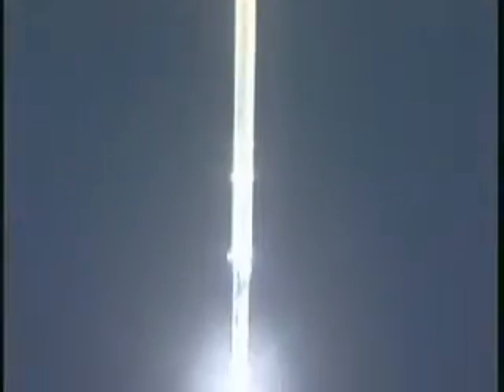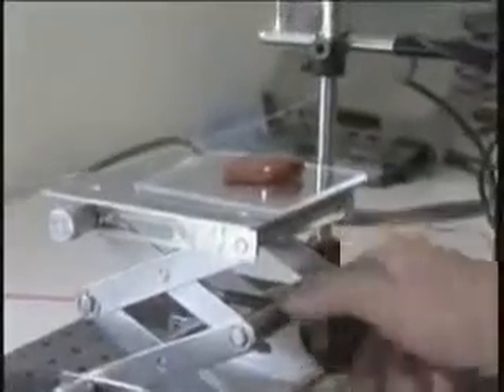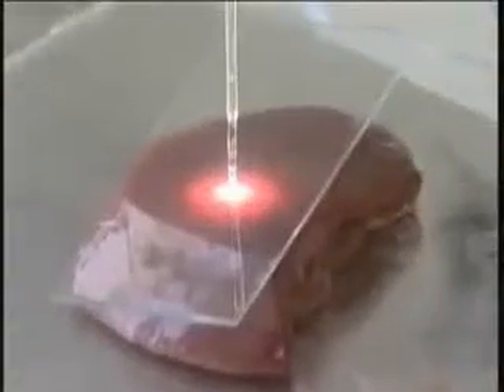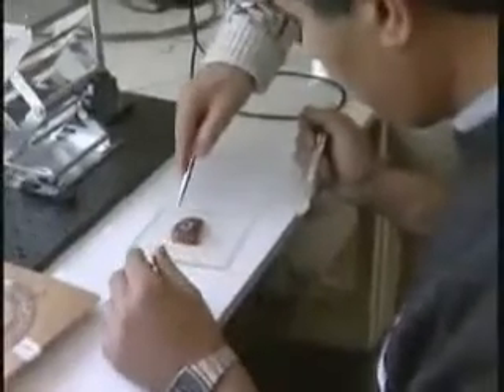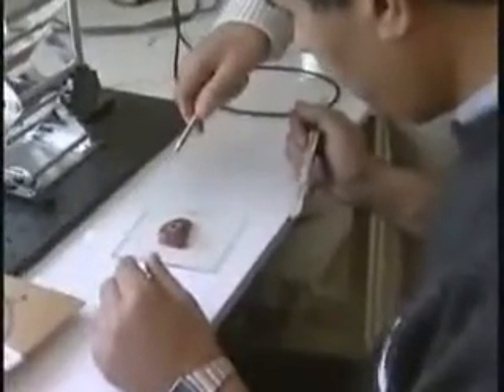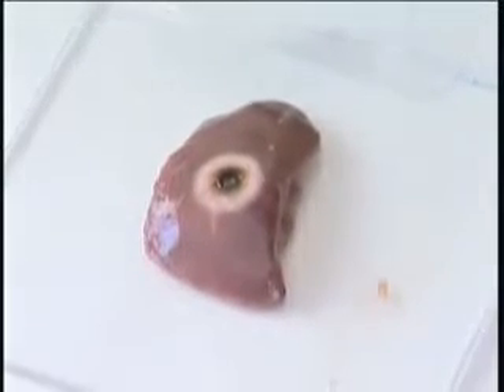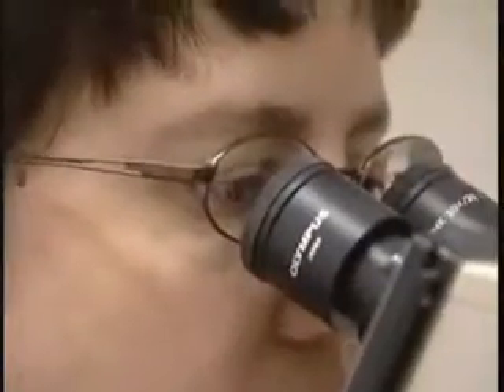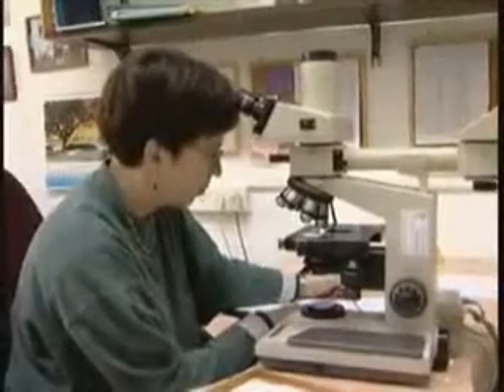Israel-Times.com Technology - Solar Surgery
Israel-Times.com. Ben Gurion University of the Negev Desert in Israel is transforming the solar energy into laser for surgery.